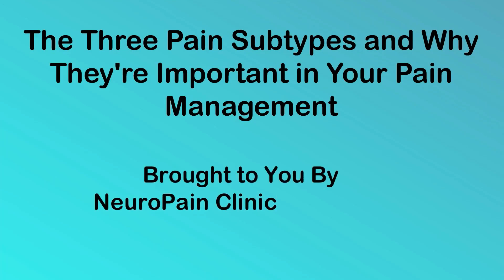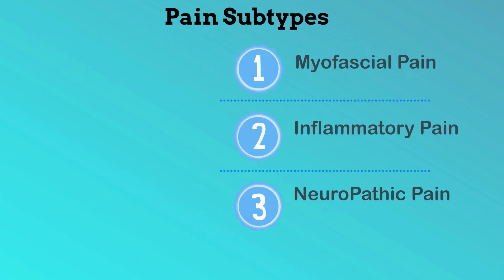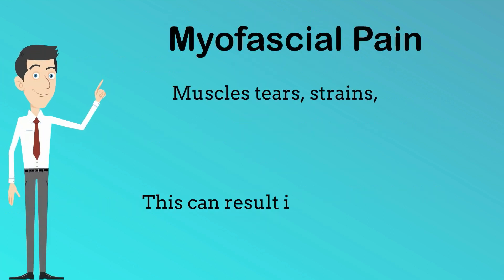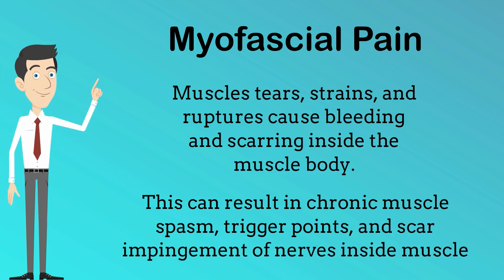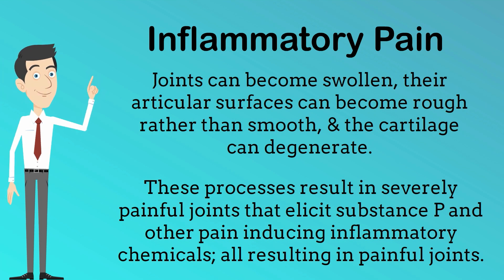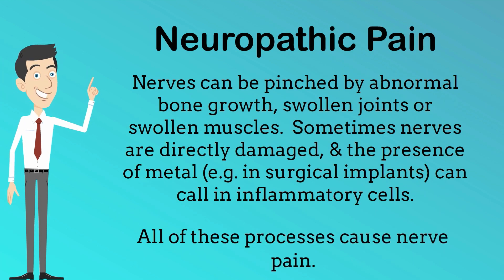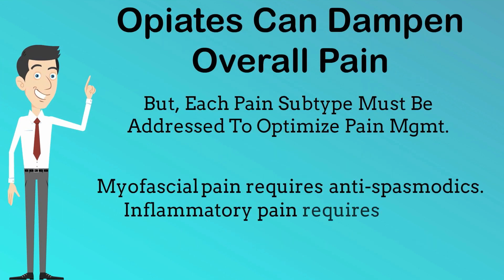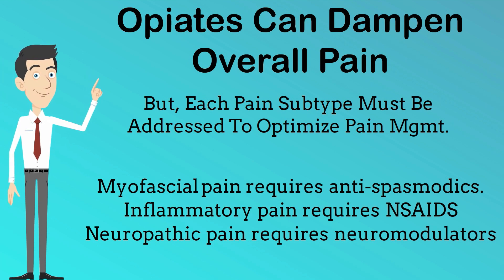3 Major Subtypes Of Chronic Pain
Pain Subtyping Is Crucial To Optimized Pain Mgmt Via Opiate Sparing Effects of Targeted Adjuvant Medications; Otherwise, You Will Never Attain Control Of Your Pain In The Current Restrictive Environment; NeuroPain Clinic, Knoxville; neuropainclinic.com;